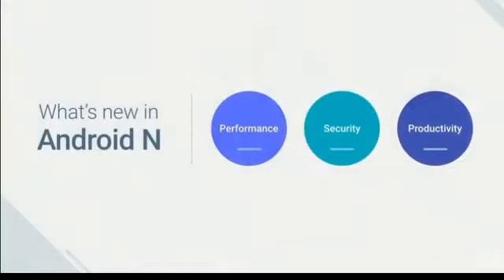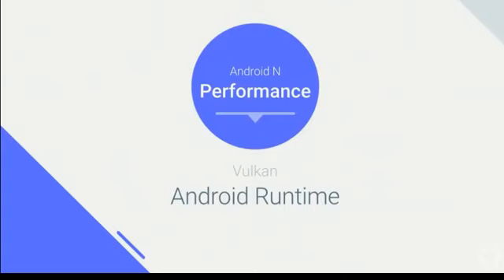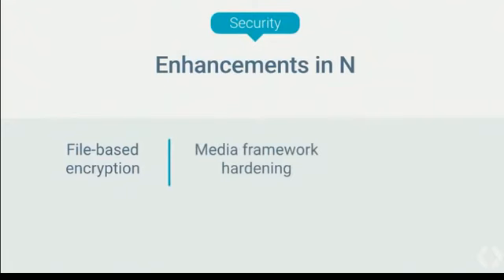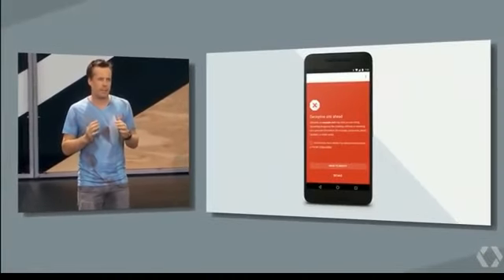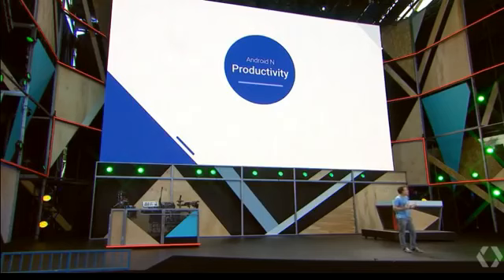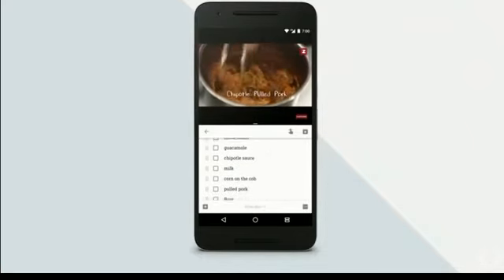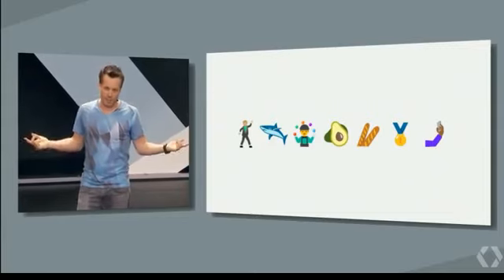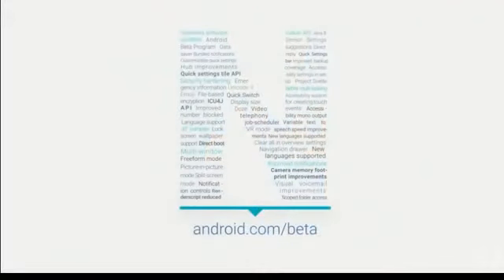What matters everyone in the New Android N beta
Google just announced its upcoming version of Android OS named N which is in the preview 3 beta now. Android N had shown up in Google's io16. This video, which is a part of io16 event, is what matters everyone about the new Android N.